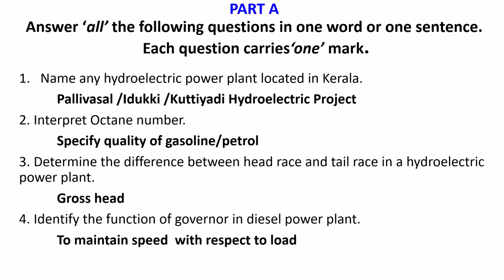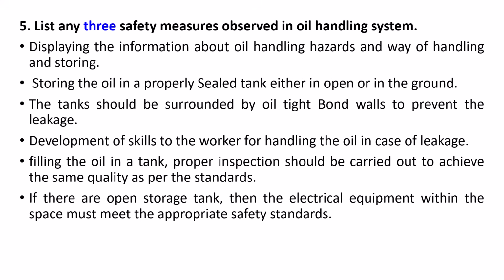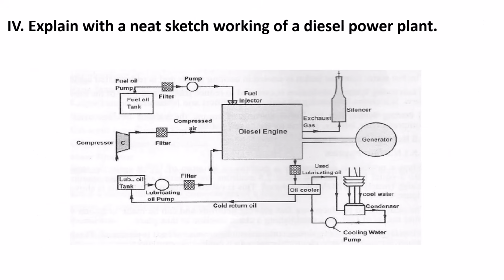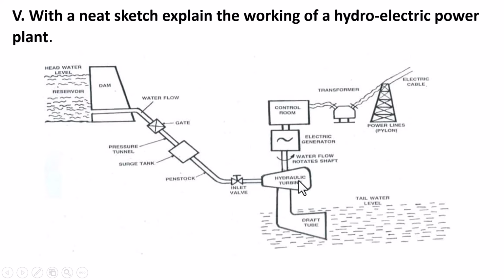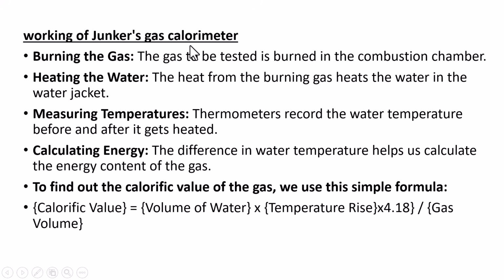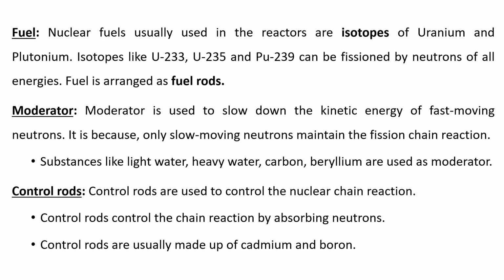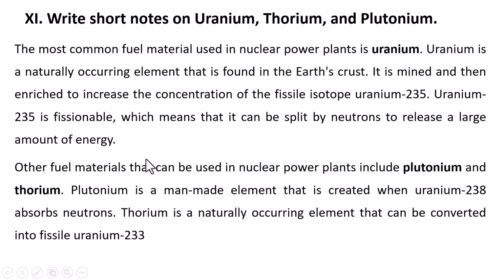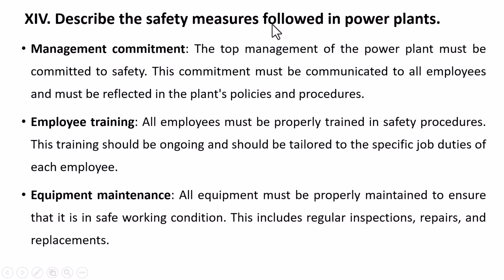5023C | POWER PLANT ENGINEERING | MECHANICAL ENGINEERING